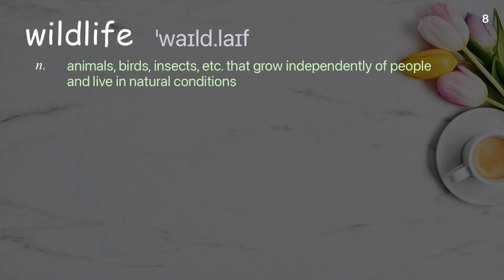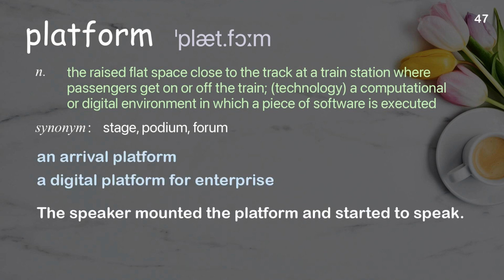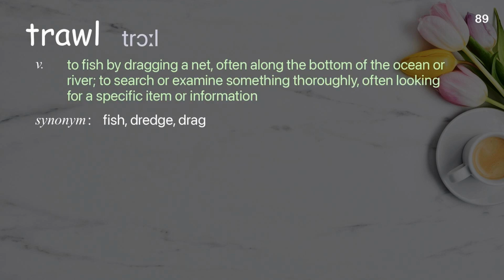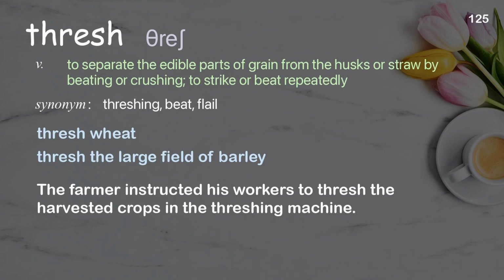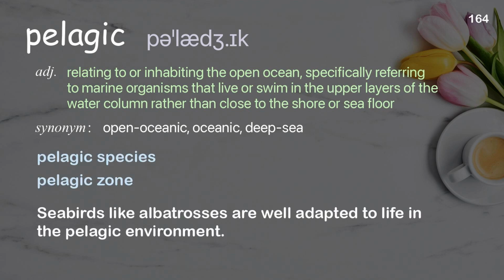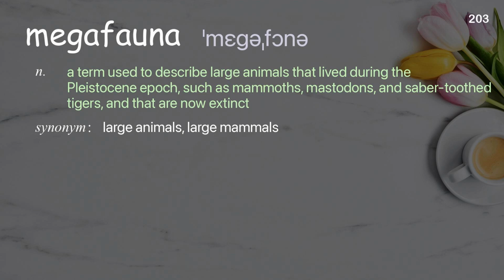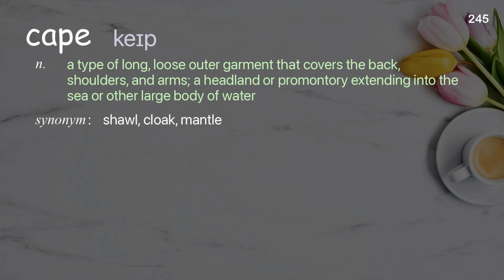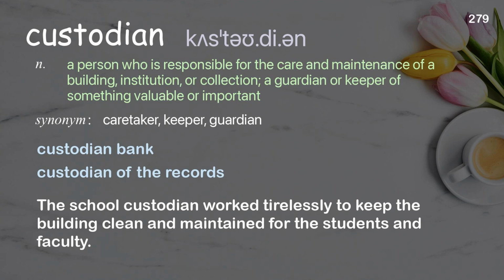279 Academic Words Ref from "Brian Skerry: The ocean's glory -- and horror | TED Talk"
■PLEASE NOTE

■Reference Source
Brian Skerry: The ocean's glory -- and horror | TED Talk